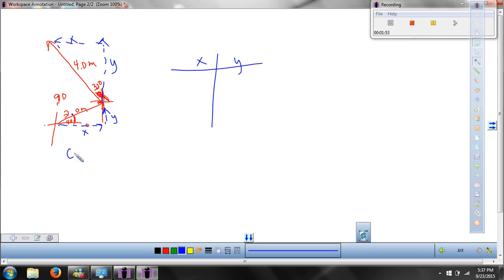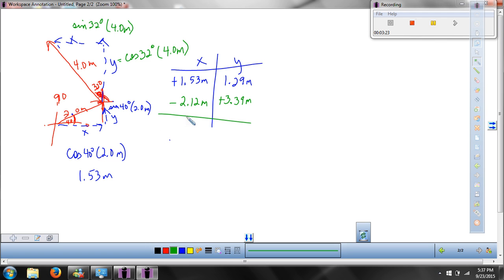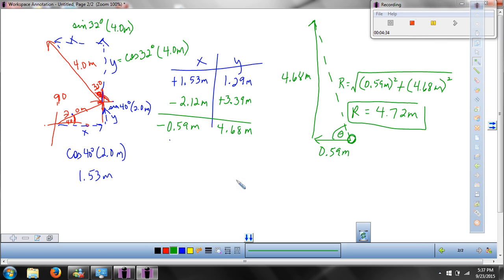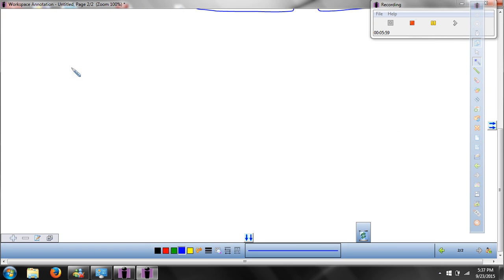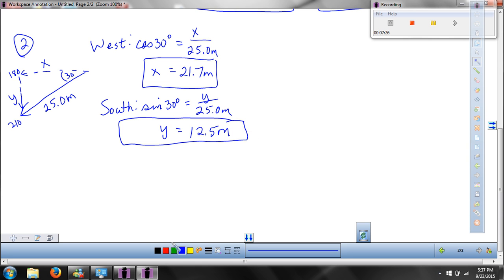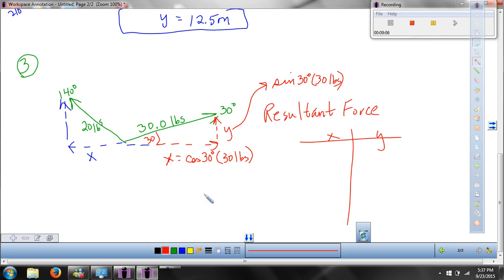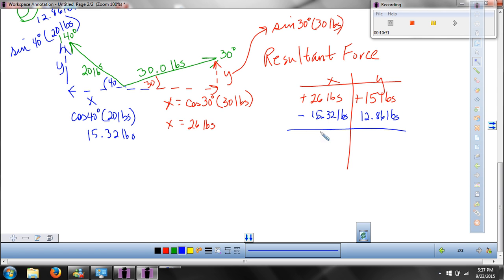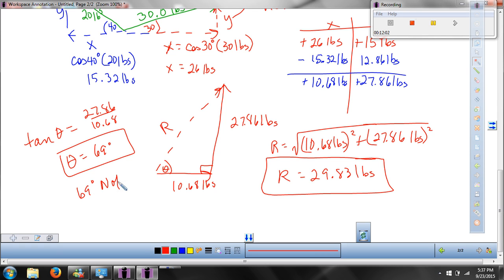Vector Practice Problems 1 3